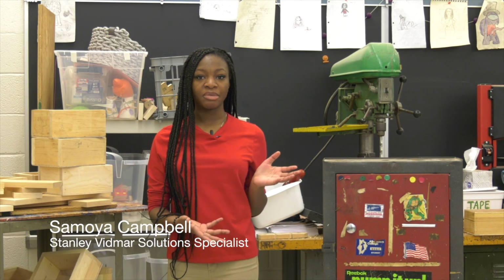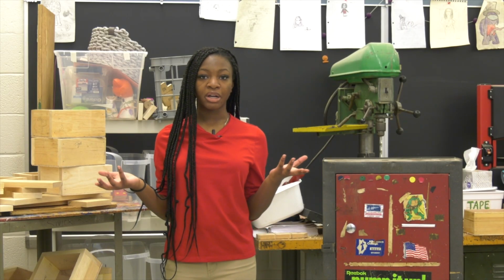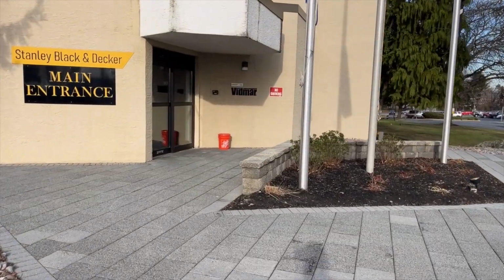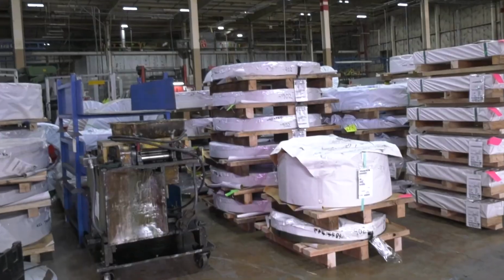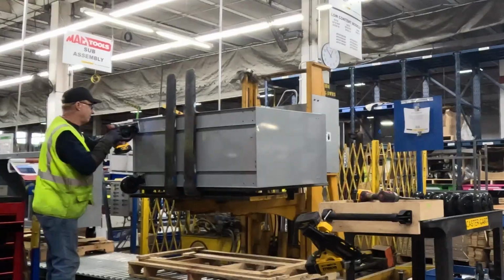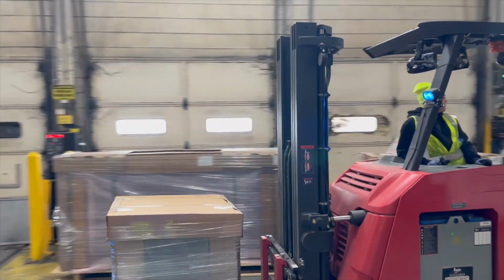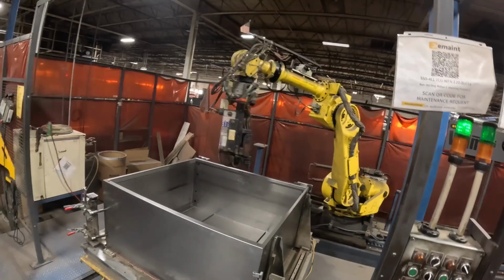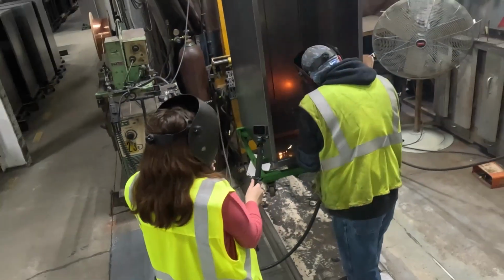Lehigh Valley (PA) 2026: Broughal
Entry into the flagship What’s So Cool About Manufacturing® student video contest in the Lehigh Valley (PA) region. These annual contests excite students to explore cool manufacturing careers and produce profiles of companies. Each contest features an online vote for its Viewers Choice Award. The 2026 contest features teams from Lehigh, Northampton, Monroe, and Carbon counties. The Lehigh Valley (PA) Contest is produced by the Manufacturers Resource Center (MRC) in Allentown, PA, and production support is provided by eMediaWorks in Center Valley, PA. WhatsSoCoolAboutManufacturing?